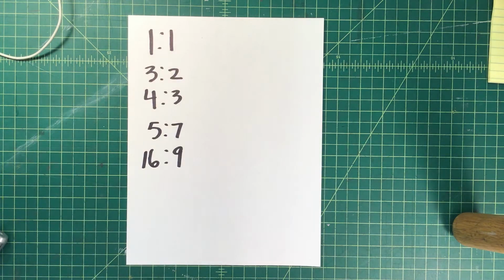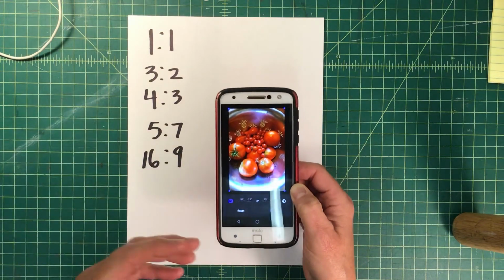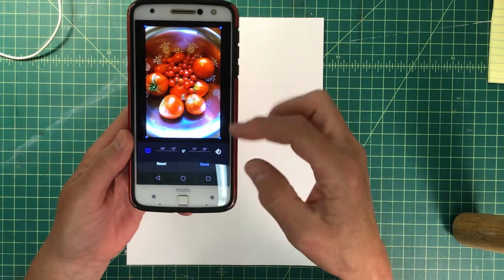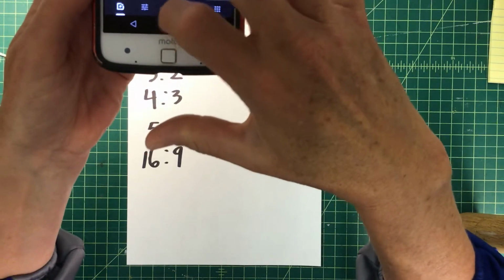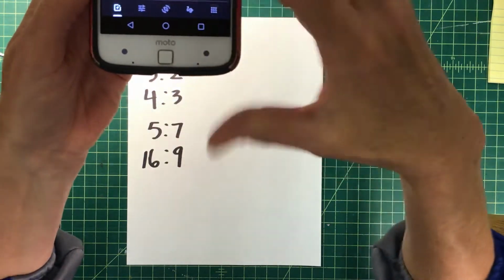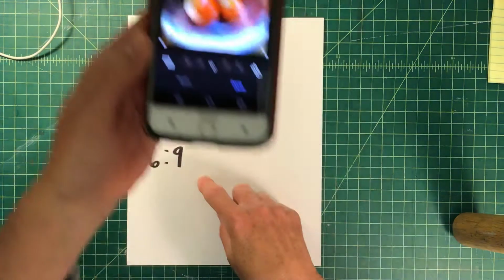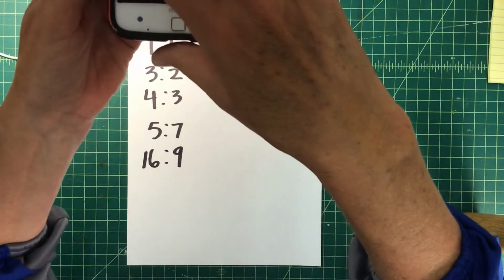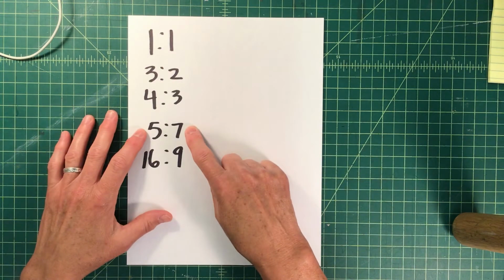.phone setting photo ratios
How to choose the proper aspect ratio to work with for image transfer